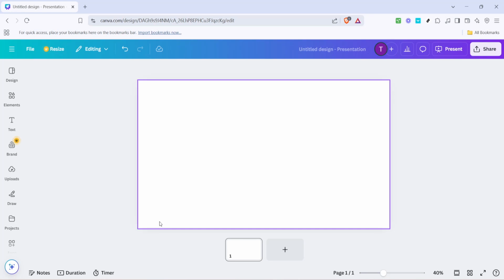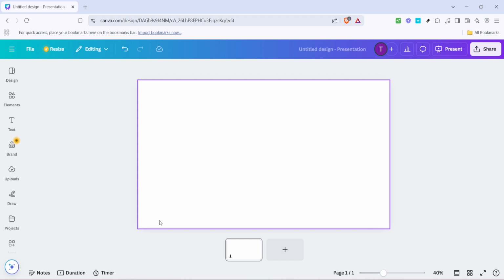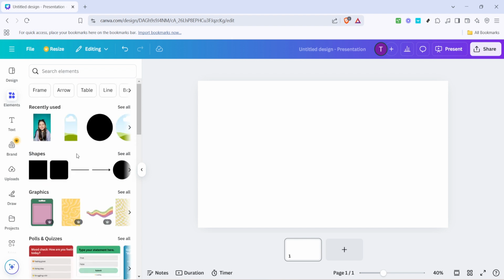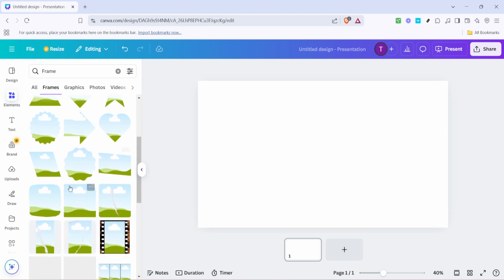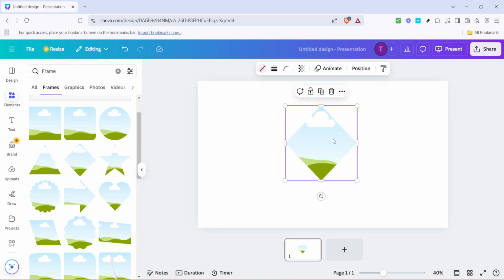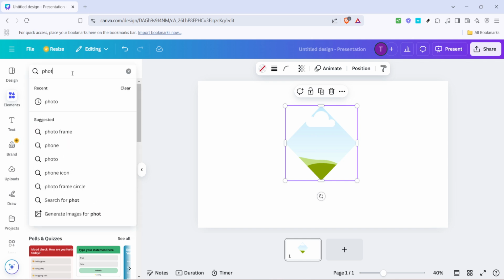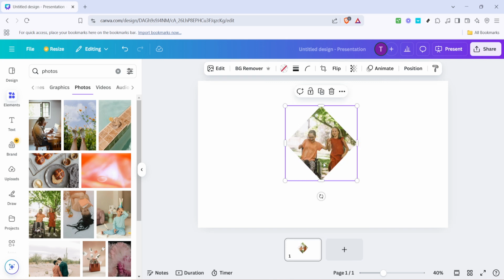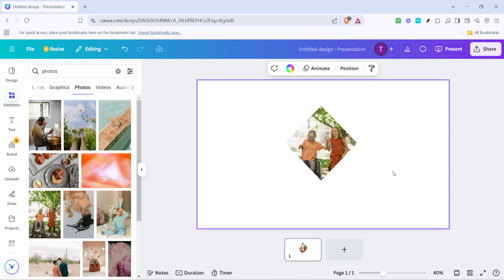How to Crop Image to Shape in Canva (Full 2025 Guide)